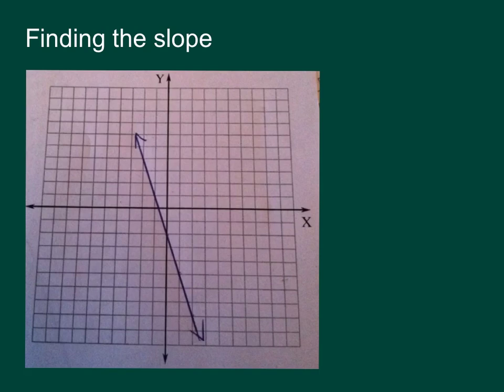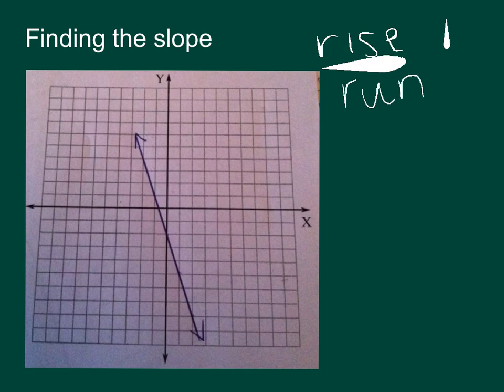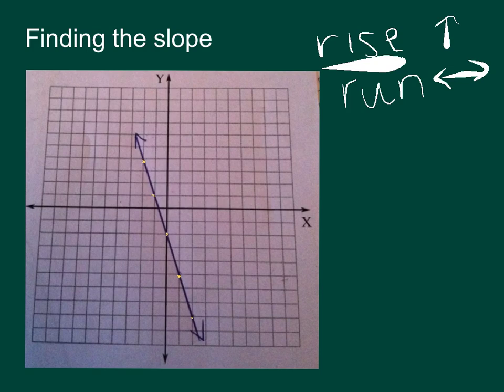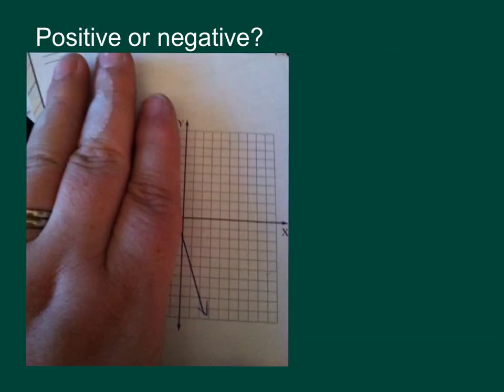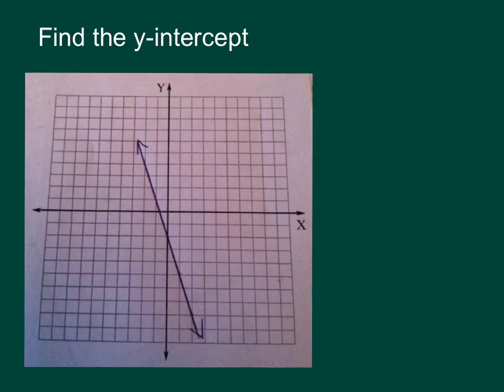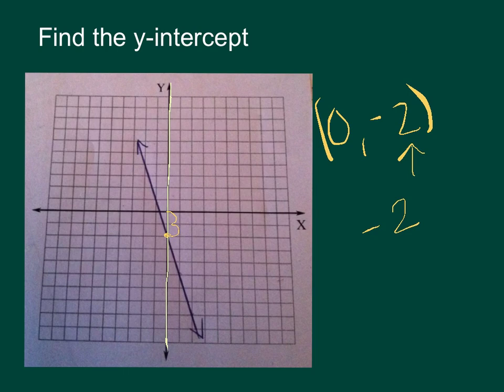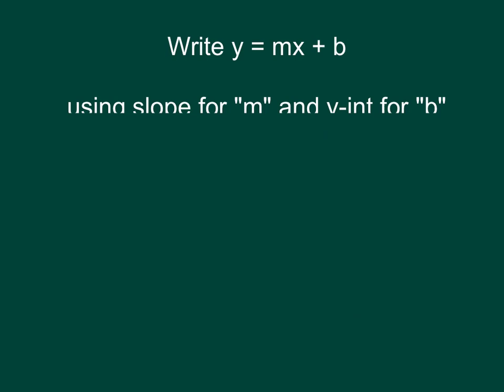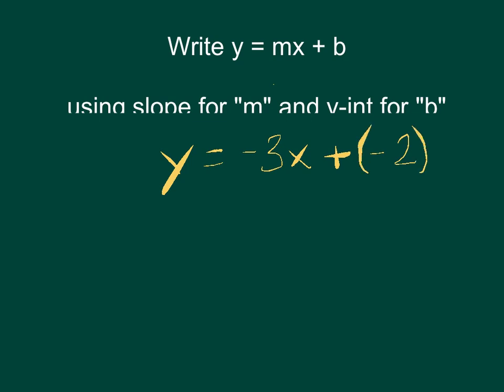How to write the equation of a line from a graph.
How to write the equation of a linear function from a graph.